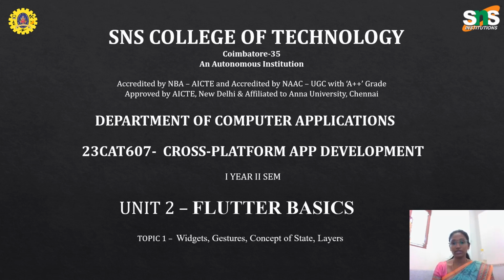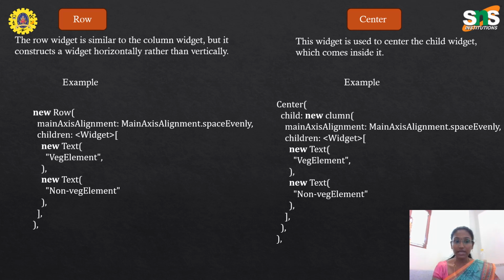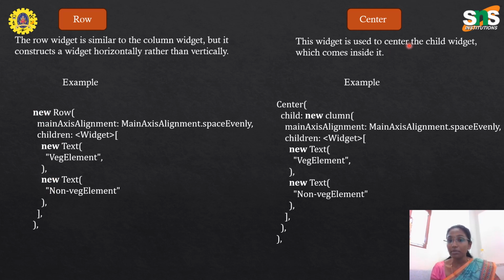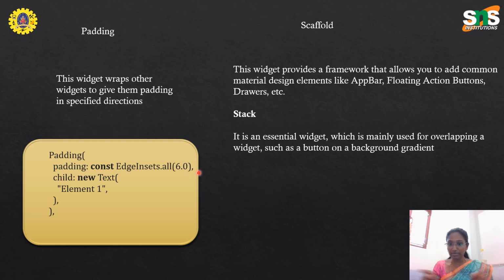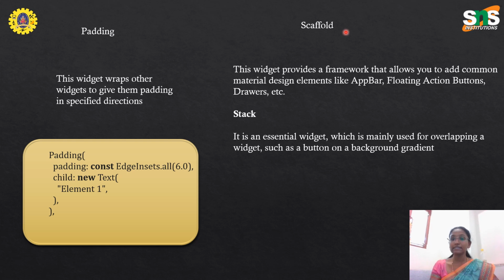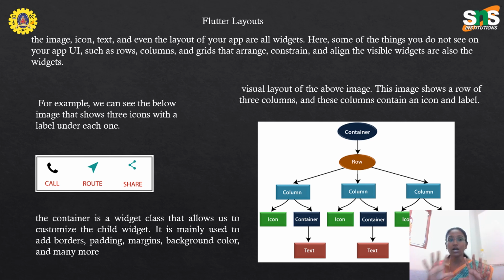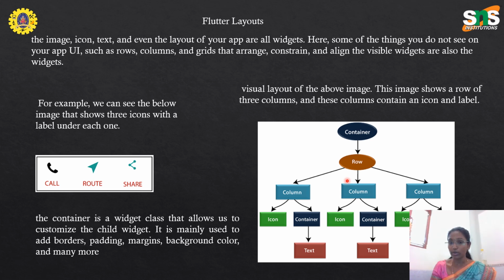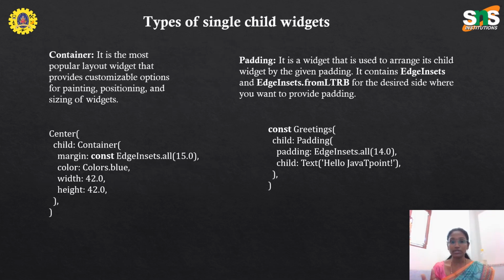Widgets 3 | SNS Institutions | Haripriya R